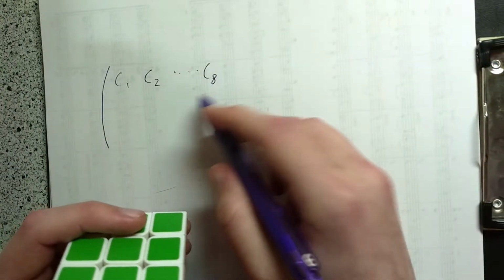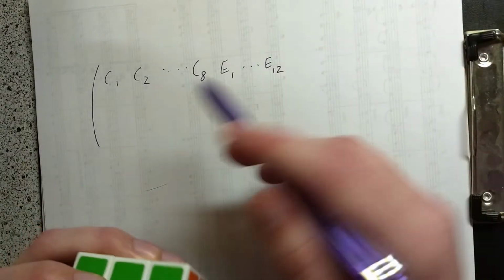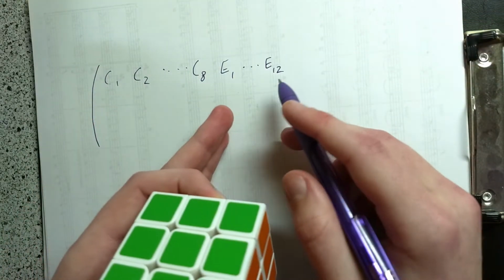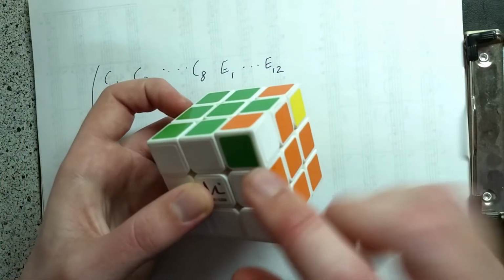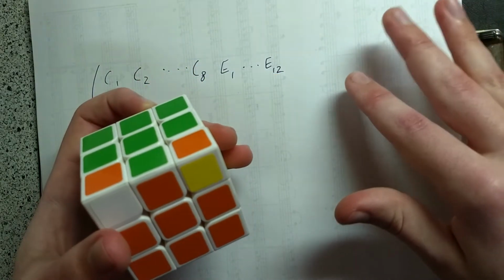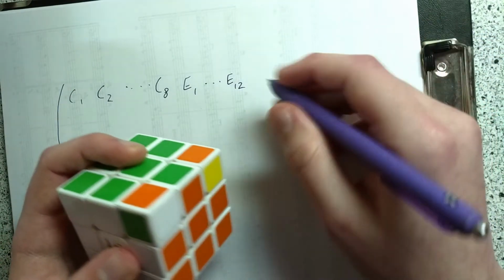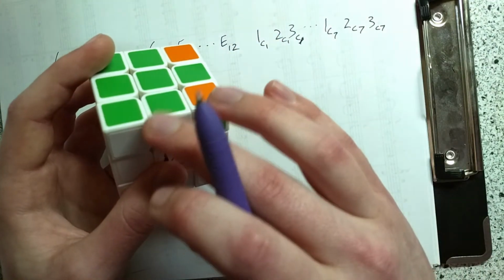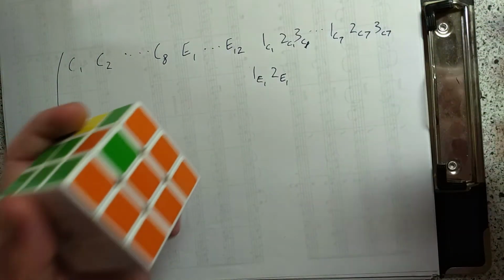Rubik's Cube Decal: Permutations and Cayley's Theorem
A discussion of permutation computation and representing the Rubik's cube as a subgroup of permutations.